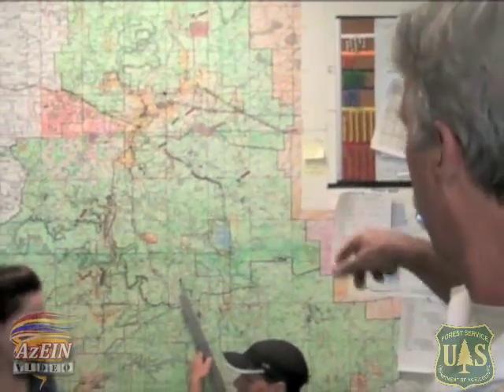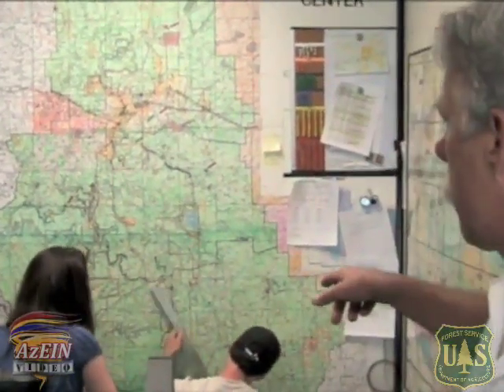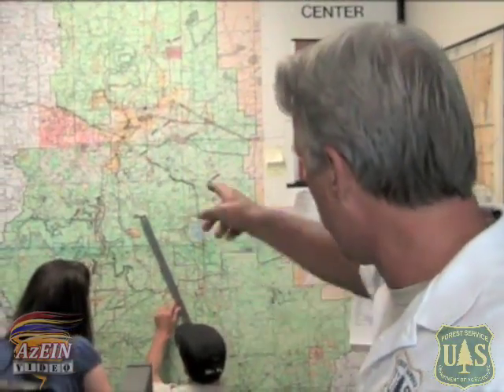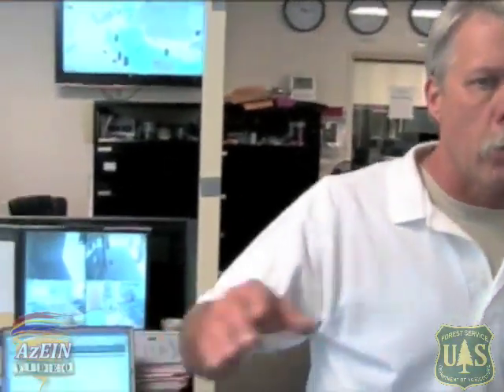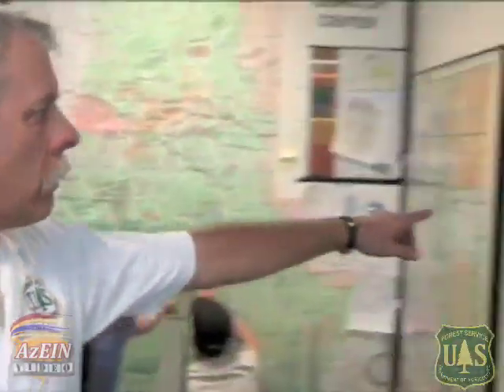Fire Dispatch Center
Webisode 02: Russ Copp, Fire Staff Officer on the Coconino National Forest, describes the function of a Fire Dispatch Center in coordinating with fire lookouts, mapping potential wildfire starts and directing the deployment of resources.